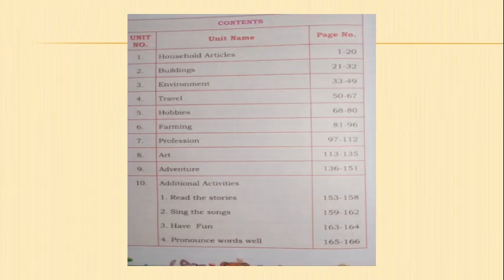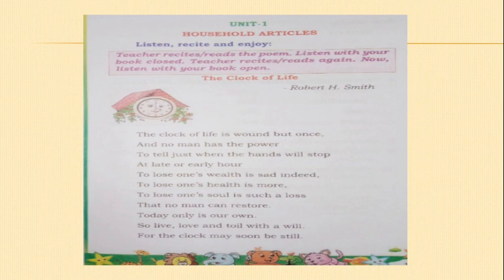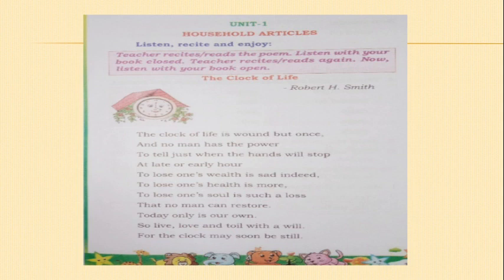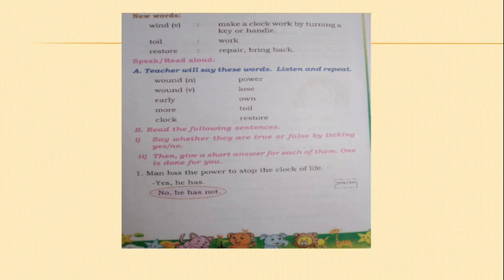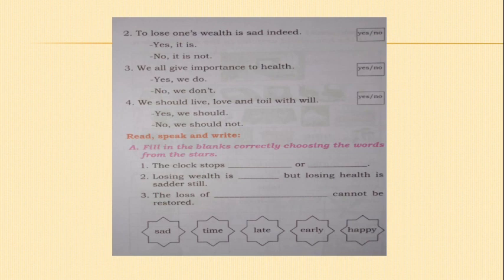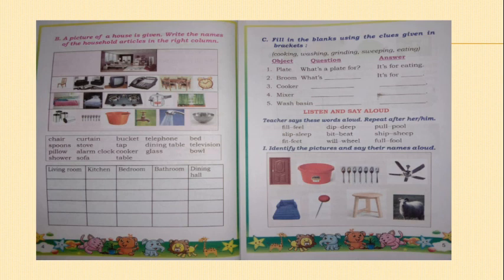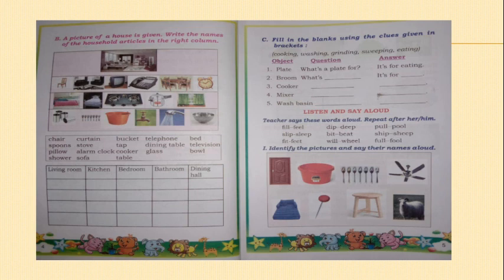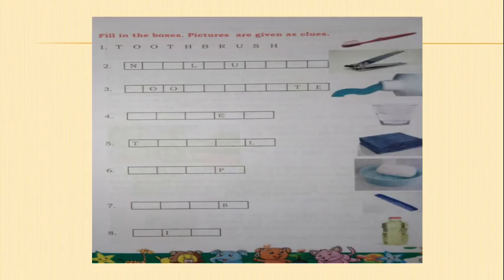STATE - 4th Std English Lesson - 1 Household Articles